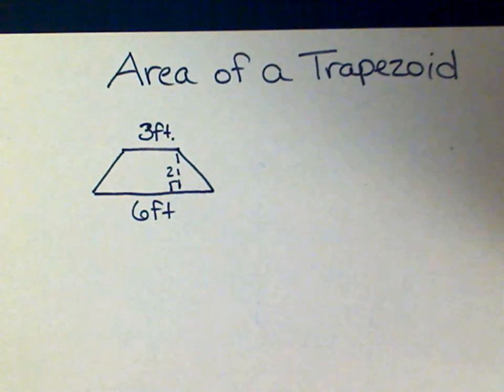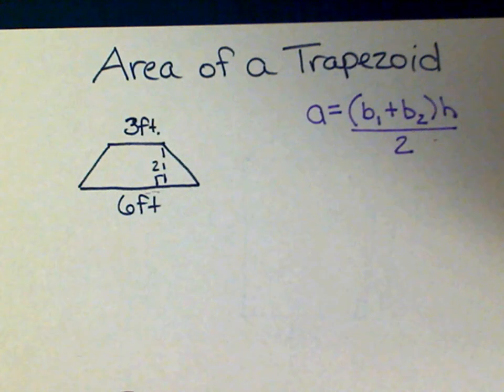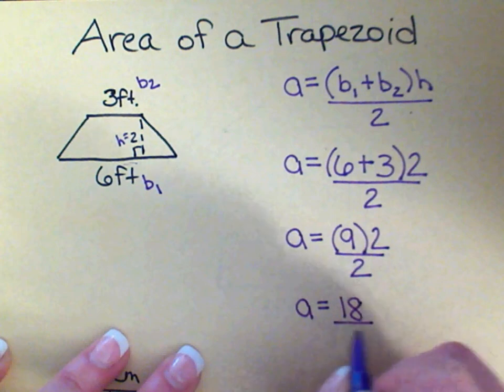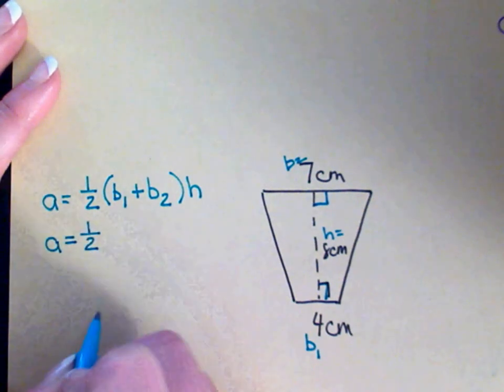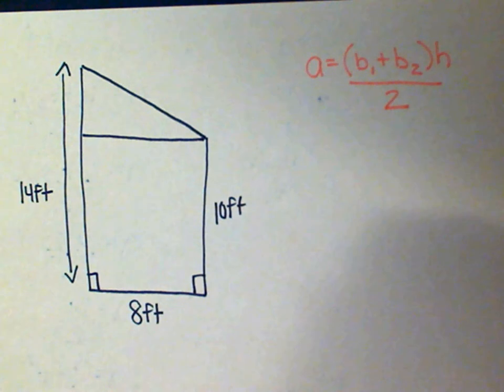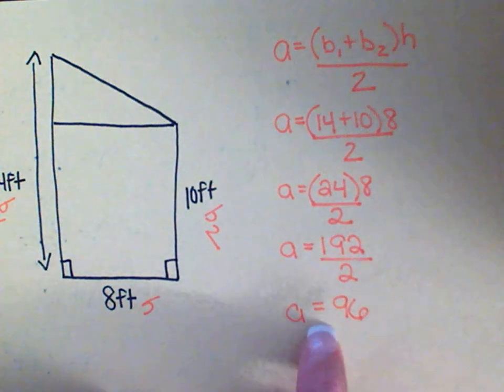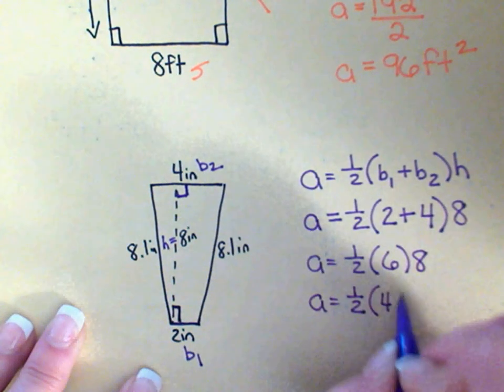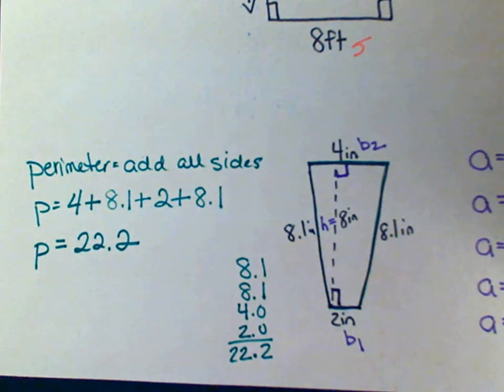Area of a Trapezoid